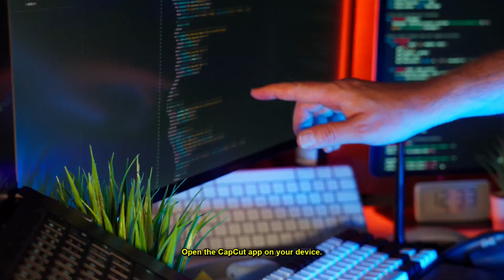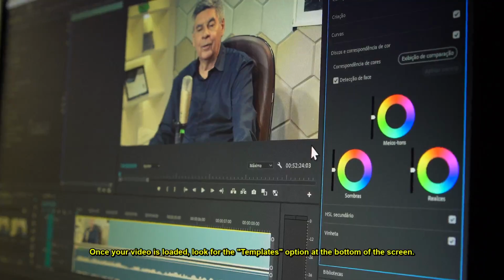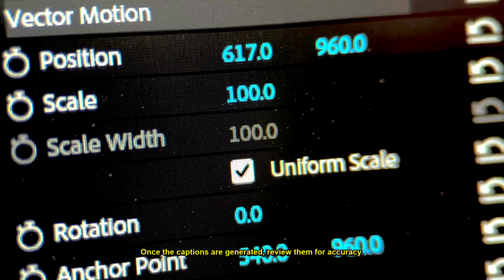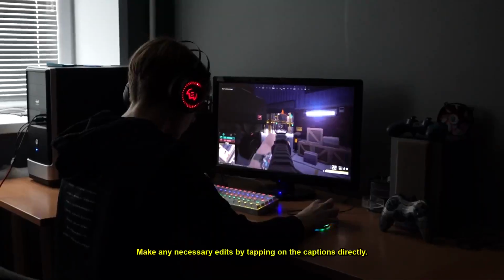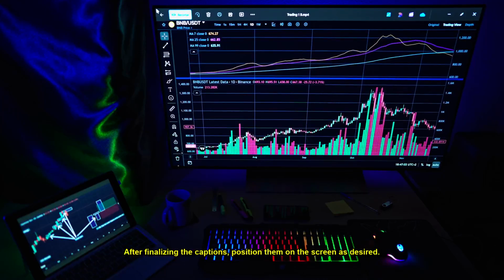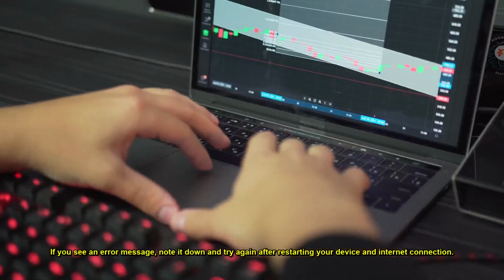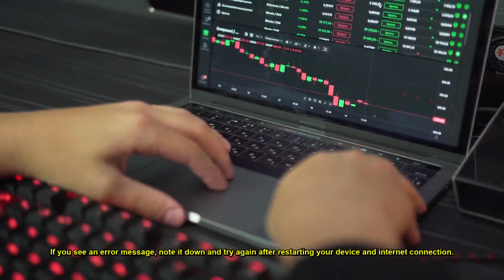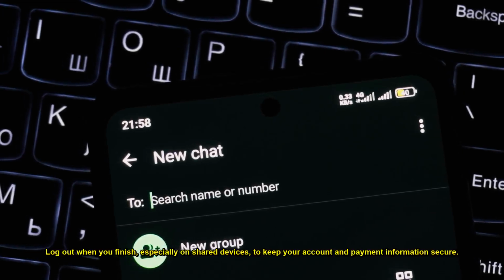How to activate CapCut templates and auto-captions - Quick Tutorial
In this quick tutorial, we'll guide you through the steps to activate CapCut templates and enable auto-captions for your videos. Whether you're a beginner or looking to enhance your editing skills, this video will provide you with easy-to-follow instructions for a smoother editing process. Discover how to streamline your workflow and make your content stand out with CapCut's powerful features.